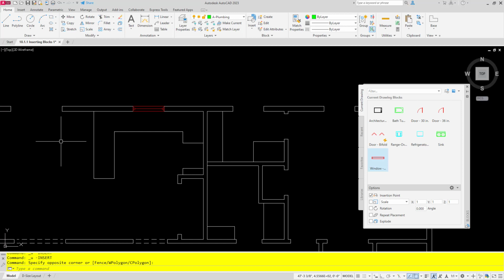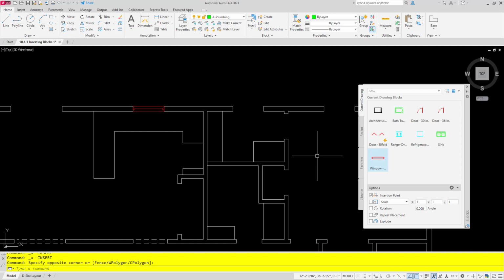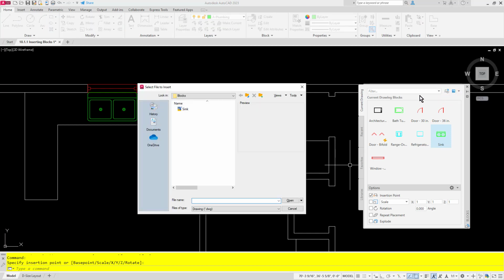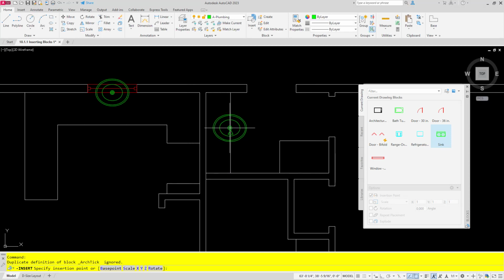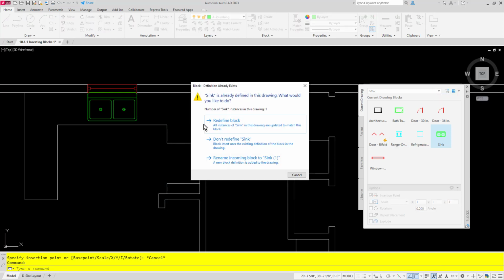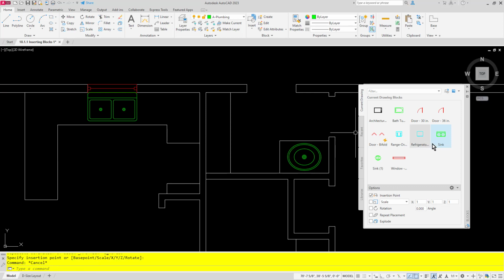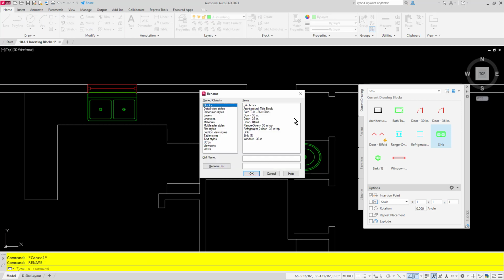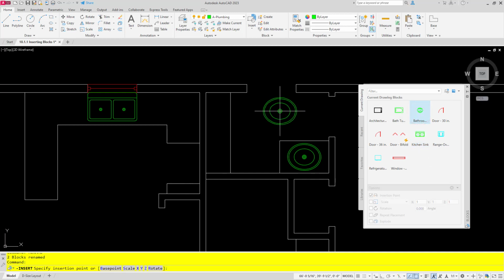AutoCAD 2023 New Features: Rename Conflicting Blocks as they are Inserted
AutoCAD 2023 now gives us the option to rename a block with a conflicting name as part of the insert/redefine process.

0:00 Intro
0:26 Inserting and redefining and renaming blocks
2:15 RENAME command